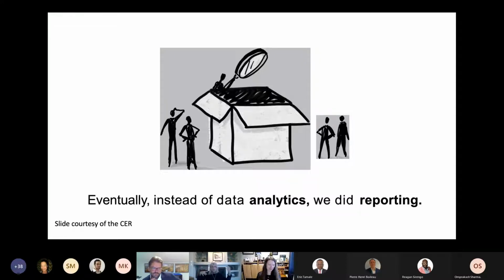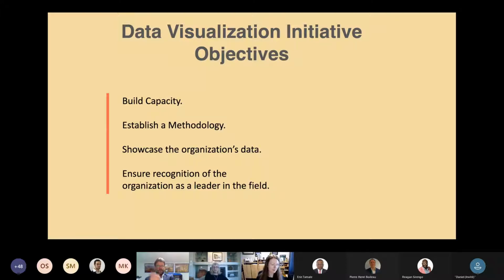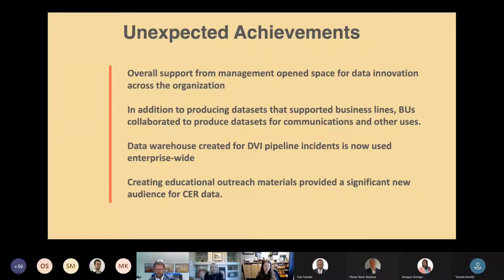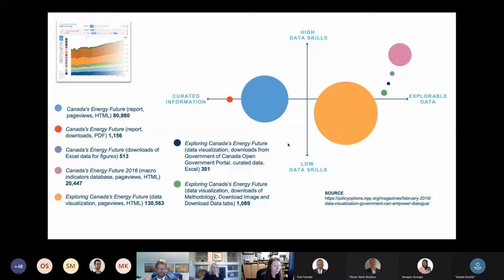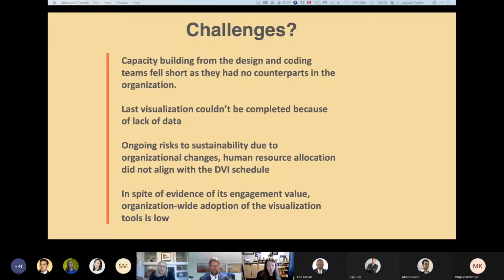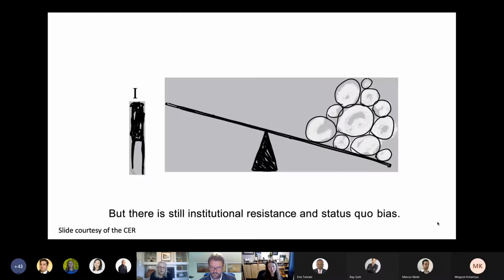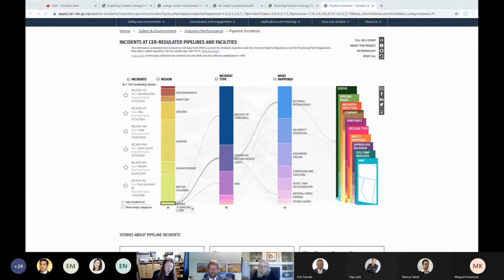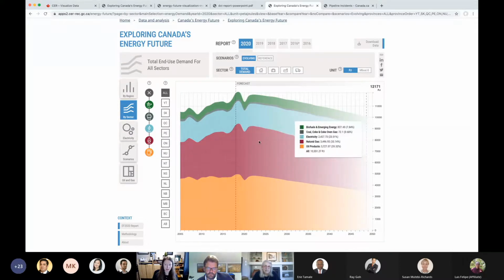The Data Visualization Initiative of the Canadian Energy Regulator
This session offers a deep dive into the Data Visualization Initiative (DVI) of the Canadian Energy Regulator. The session will be led by two colleagues.  Jagoda Walny currently leads a UX and Data Visualization design group at the Canada Energy Regulator.
Annette Hester heads TheHesterView Inc. and focuses on making data more approachable and effective.